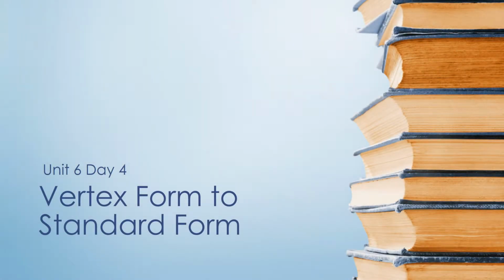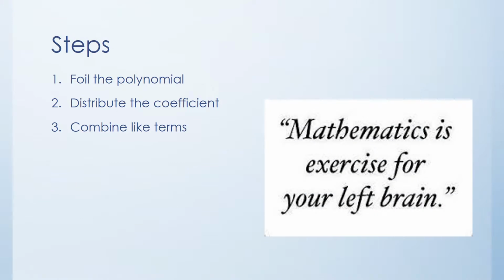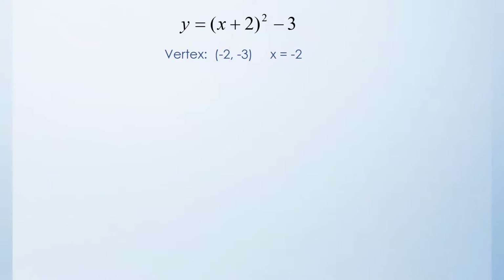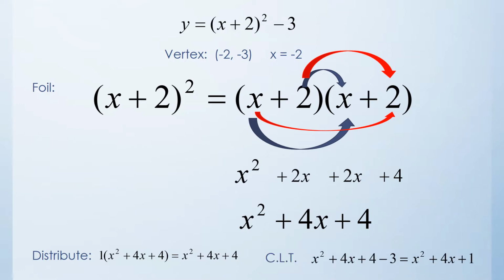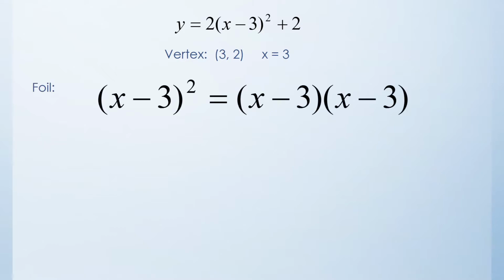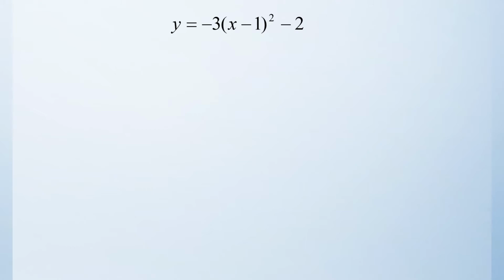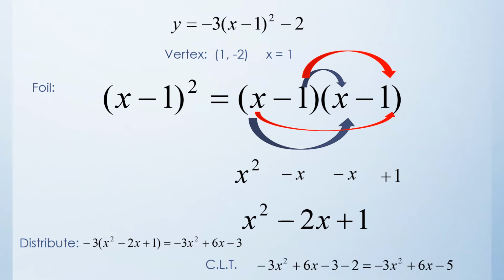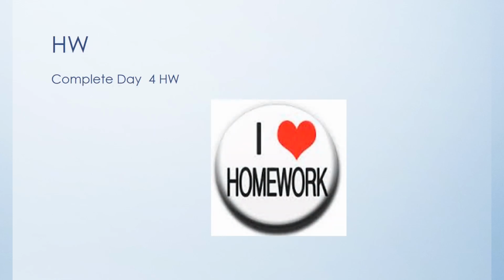Vertex Form to Standard Form